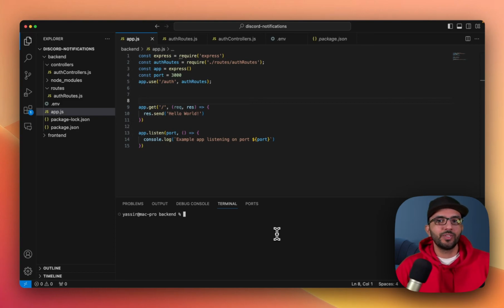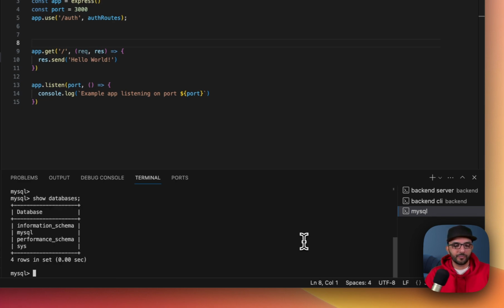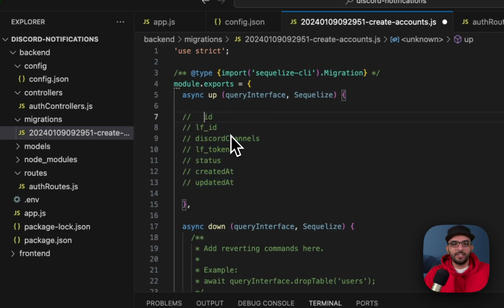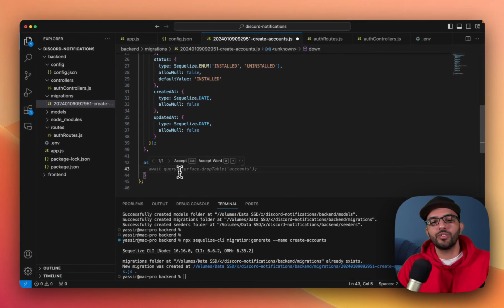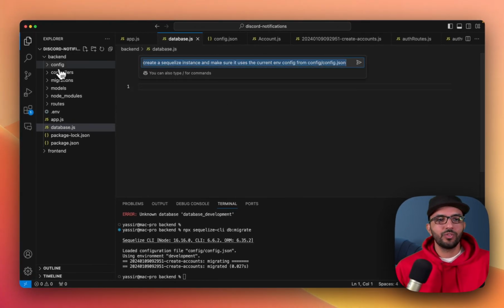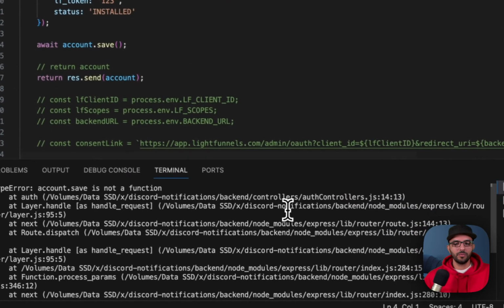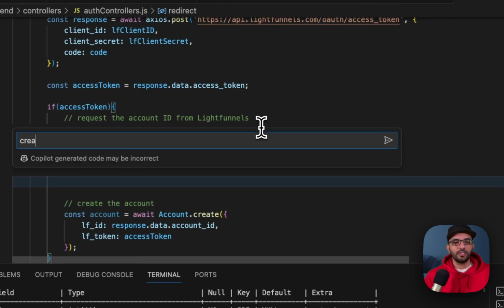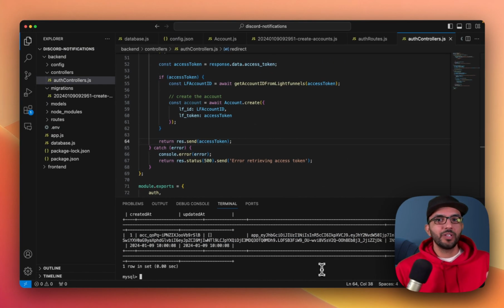4. Database Setup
In this video :
I. Setting up a database with Docker
 A. Launching a MySQL instance
 B. Connecting to the database using SQL
 II. Creating a database and installing SQL library
 A. Creating a database named "Discord notifications"
 B. Installing the SQL library using npm
 III. Generating a migration file and creating a table for accounts
 A. Specifying columns and their properties
 B. Updating database configuration
 C. Migrating and verifying the creation of the accounts table
 IV. Creating a model for the account
 A. Facilitating easy manipulation of account data in the database
 V. Handling account creation and obtaining information from Lightfunnels
 A. Modifying code and testing API calls
 B. Checking database updates
 C. Making GraphQL calls to retrieve account information